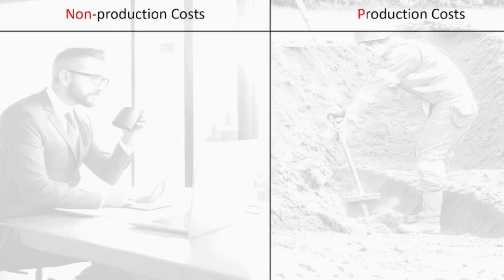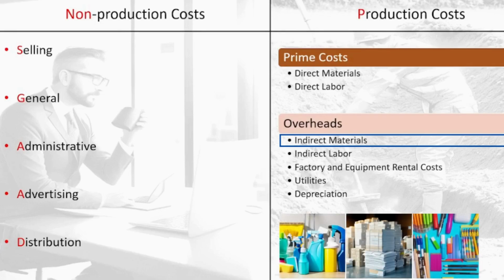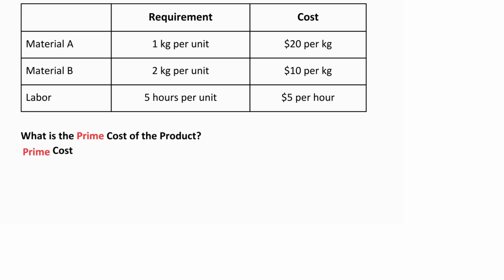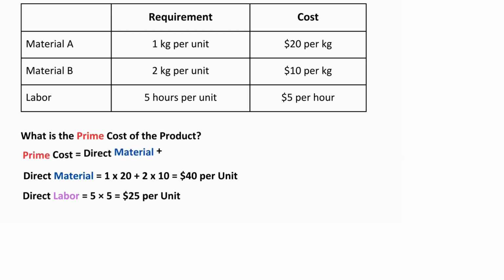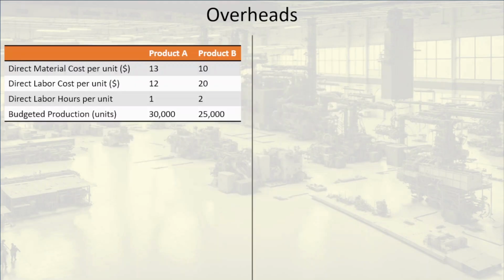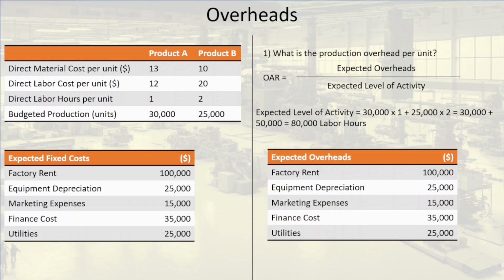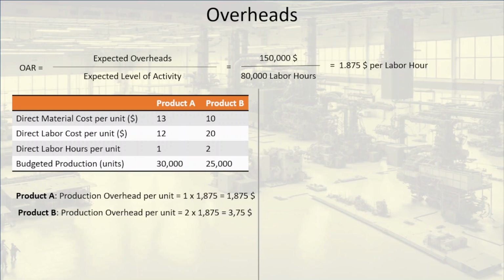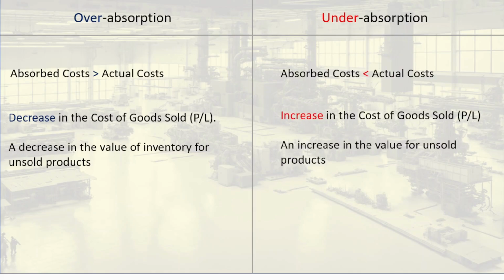Become an Expert in Absorption Costing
Welcome to our in-depth video on absorption costing, where we break down this essential accounting concept. Gain a comprehensive understanding of absorption costing, as we explore its method, income statement implications, and formula.

Absorption costing is a vital tool for businesses to accurately allocate costs to their products or services. We dive into the absorption costing method, revealing how it assigns both variable and fixed costs to determine the true cost of production.

Discover the impact of absorption costing on the income statement, as we examine how it captures all costs incurred during the production process. Through a detailed absorption costing example, we illustrate how to calculate product costs step-by-step, shedding light on its practical application.

To ensure you grasp the fundamentals, we break down the absorption costing formula, allowing you to calculate and analyze costs with precision.

Join us as we unravel the intricacies of absorption costing, equipping you with the knowledge needed to make informed decisions and accurately evaluate business performance. Don't miss out on this opportunity to deepen your understanding of absorption costing. Watch now to expand your accounting expertise.

This course will also help you for making it in the F5 Exams of ACCA.